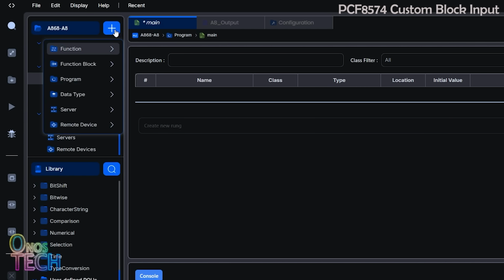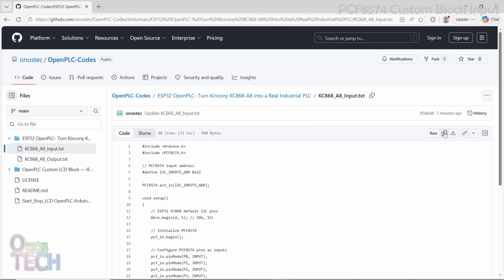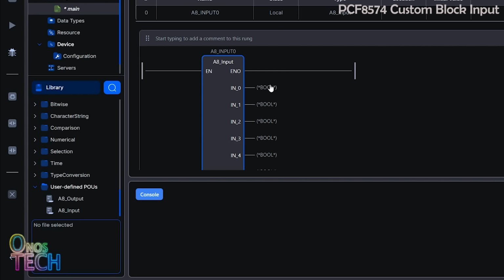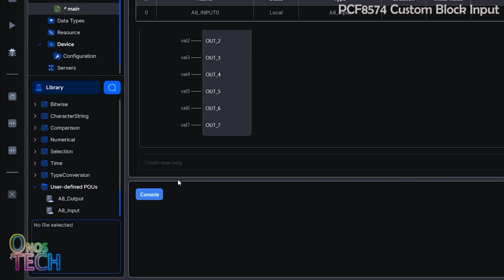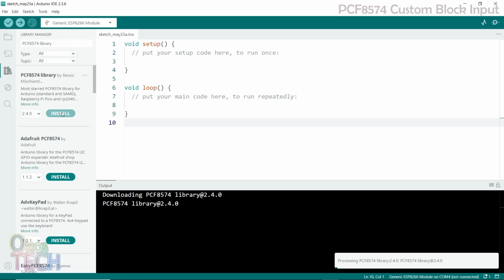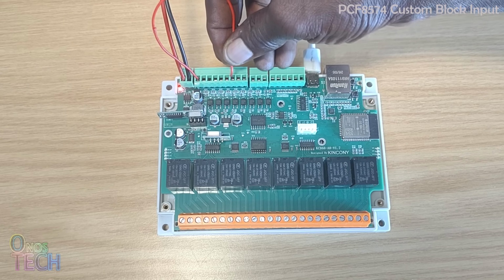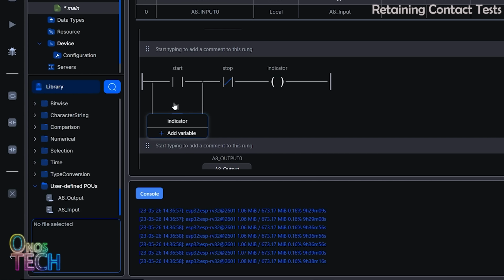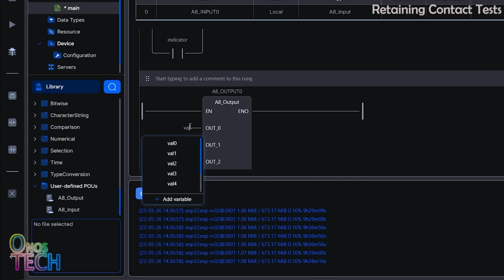Fixing OpenPLC Input Blindness on Kincony KC868-A8 | ESP32 PLC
"Stop letting 'Input Blindness' ruin your PLC projects! 🚀 Learn the C++ secret to unlocking all 8 inputs on the Kincony KC868-A8 for a true industrial-grade ESP32 powerhouse."

Stop struggling with "blind" inputs! In this tutorial, we dive deep into the Kincony KC868-A8 board to unlock all 8 inputs and 8 outputs using a simple C++ fix in OpenPLC. Whether you are building an industrial logic or an advanced home automation system, this step-by-step guide will get your ESP32 talking to the PCF8574 expander perfectly.

What you’ll learn in this video:
✅ Why OpenPLC is "blind" to PCF8574 inputs by default.
✅ How to create a custom C++ Function Block for the KC868-A8.
✅ Arduino IDE setup and library installation.
✅ Real-time logic mapping (Start/Stop retaining contact logic).
✅ Physical hardware testing with push buttons and relays.

🔧 **WHAT YOU’LL NEED**:
Support videos on this channel when you buy products from AliExpress with the link(s).
▶ Kincony KC868-A8 Board
▶ 16mm Momentary Metal Push Button Switch
▶ 16mm 24V Panel Mount LED Indicator Lamp
▶ Jumper Wire
▶ Power Supply

0:00 The "Input Blindness" Problem
0:35 Creating the A8 Input Function Block
0:59 Copying the C++ Code Fix
1:17 Mapping Variables in OpenPLC
2:07 Arduino IDE & PCF8574 Library Setup
2:32 Initial Hardware Testing (Wire Contact)
2:49 Building Industrial Retaining Logic
3:55 Physical Push Button Test & Results
4:04 Conclusion & Next Steps (Analog Inputs)

Having issues with inputs on your Kincony board running OpenPLC? This video shows you how to integrate 8 inputs from a PCF8574 expander with your OpenPLC system, making them visible to your industrial automation projects. We'll walk through the C++ code needed to read these inputs, enabling full functionality for your embedded systems. Learn to build robust ladder logic with these newly accessible inputs and outputs, perfect for any home automation setup.